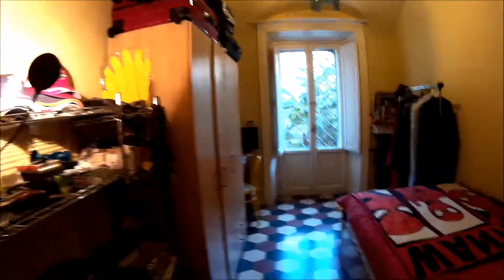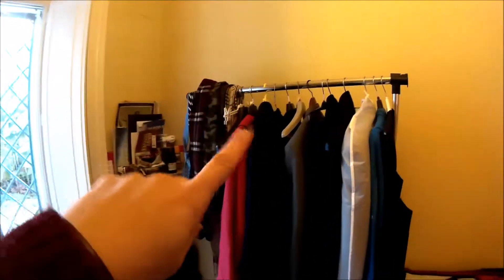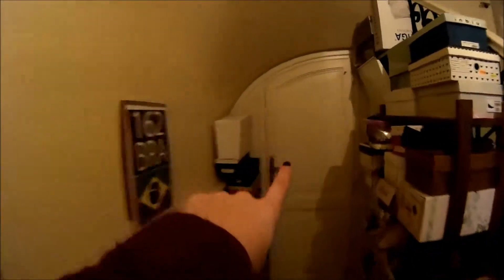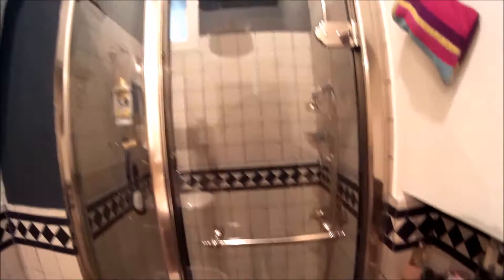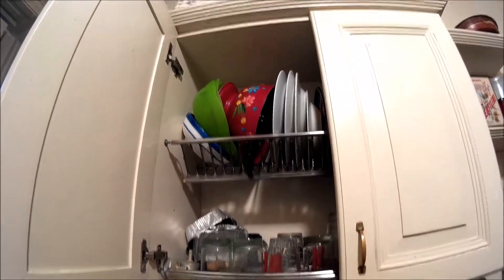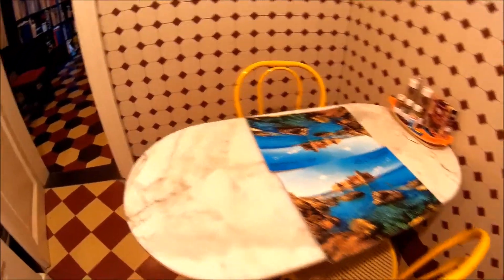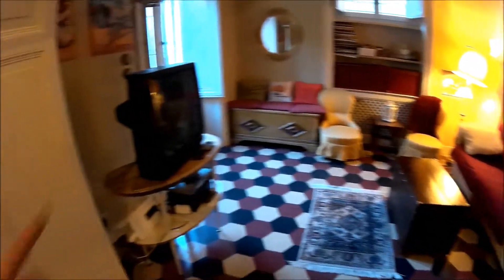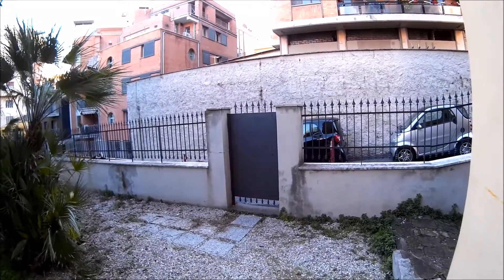Room for rent in charming 2-bedroom apartment in Nomentano - Spotahome (ref 153922)